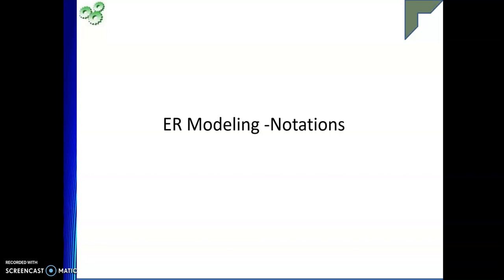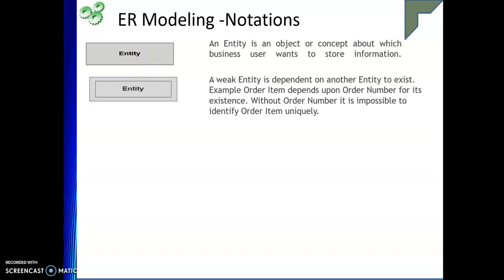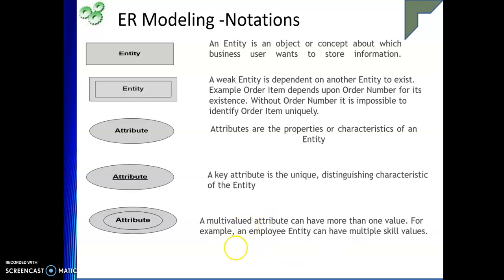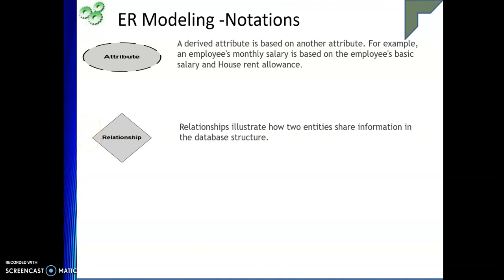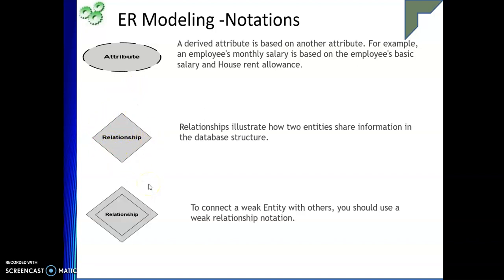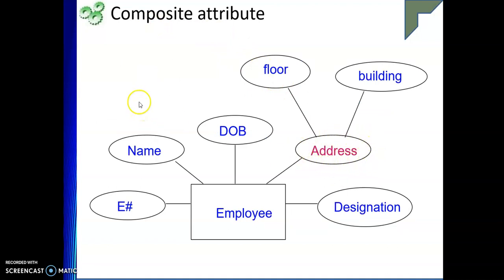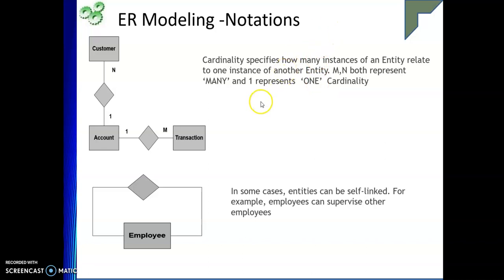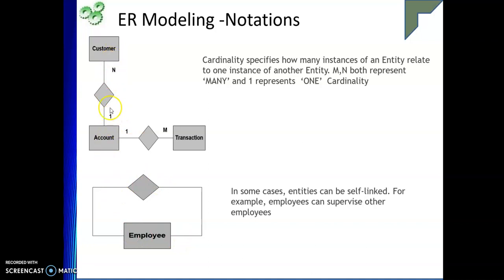ER Model Notations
The video provides an overview of the different symbols and notations used in the Entity-Relationship (ER) model. This model is a conceptual tool used in database design to represent the relationships between different entities.

The video begins by discussing entities, which are objects or concepts that can be identified and represented in a database. Entities are represented by rectangles in an ER diagram, and the name of the entity is written inside the rectangle.

Next, the video discusses attributes, which are characteristics of an entity. Attributes are represented by ovals in an ER diagram, and the name of the attribute is written inside the oval.

The video then introduces relationships, which represent the connections between different entities. Relationships are represented by diamonds in an ER diagram, and the names of the entities involved in the relationship are written next to the diamonds. The video also discusses cardinality, which refers to the number of instances of one entity that can be related to instances of another entity.

Finally, the video discusses the use of crow's foot notation to represent cardinality in an ER diagram. Crow's foot notation uses symbols such as lines and crow's feet to indicate the different types of relationships between entities.

Overall, the video provides a clear and concise overview of the different notations used in the ER model, making it a helpful resource for anyone interested in learning more about database design.